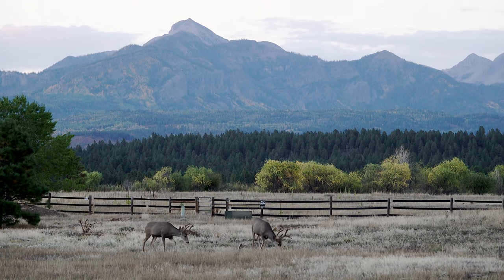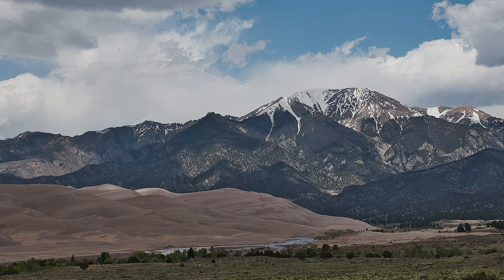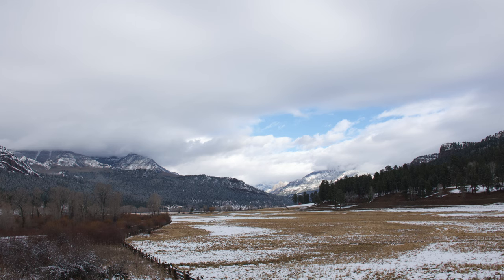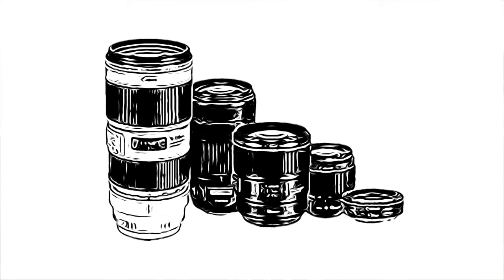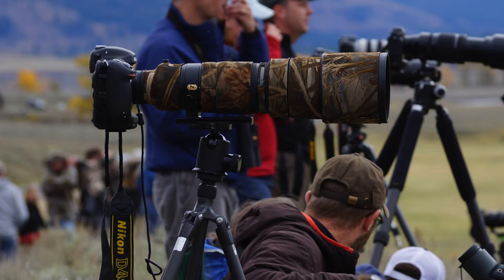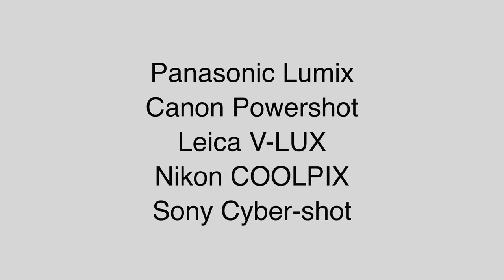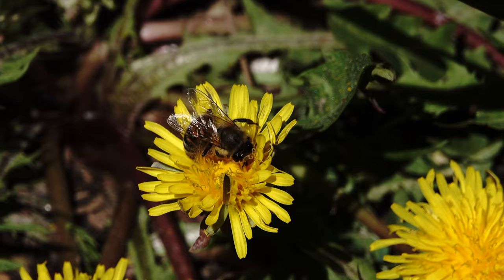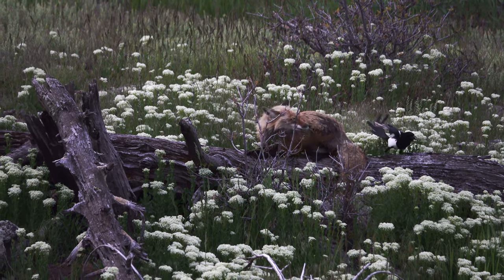Wildlife Filmmaking - Bridge Cameras and the Sony RX10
What is the best camera for wildlife filmmaking and photography? That is the number one question I am asked. In this episode of Wildlife Filmmaking I discuss a class of cameras that I have found to fit most of my needs: bridge cameras, in particular the Sony RX10 mk4 and its predecessor the mk3. They are excellent 4K video cameras and shoot 20mp stills. The b-roll and stills are shot entirely with the mk3 and 4 in the Rocky Mountains.
In addition to the suggestions I make for a future model, I'd add a ND filter and faster buffer. Correction: the macro focus at 600mm starts at approximately 24 inches. BTW, I receive no compensation from any manufacturer or seller and the cameras shown are my personal equipment.